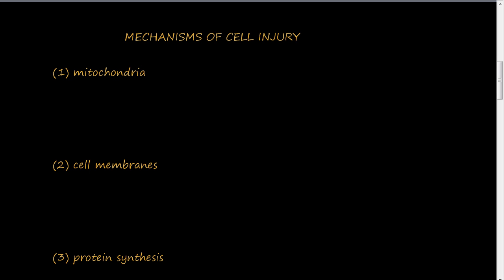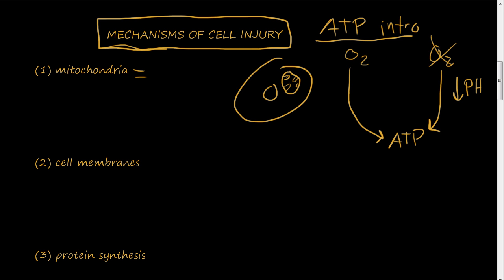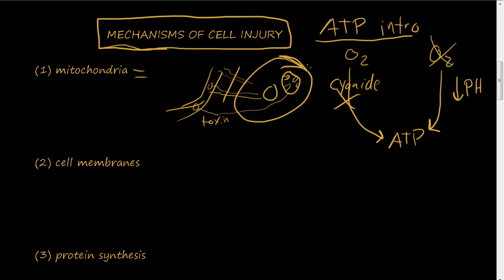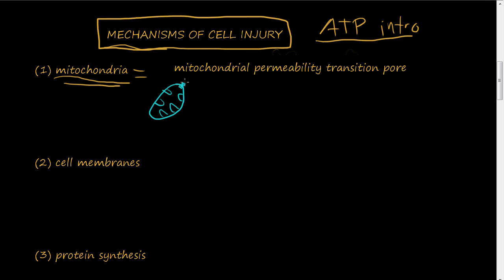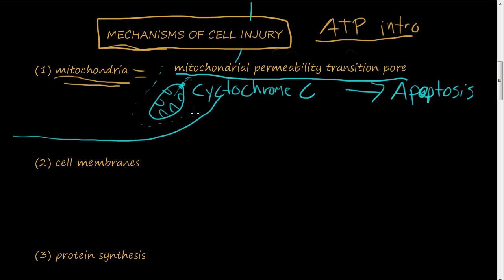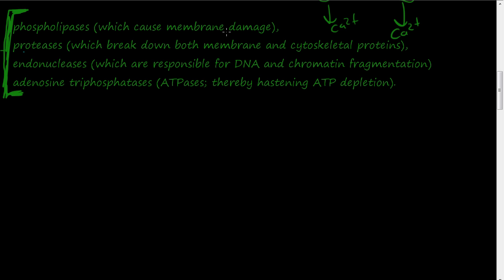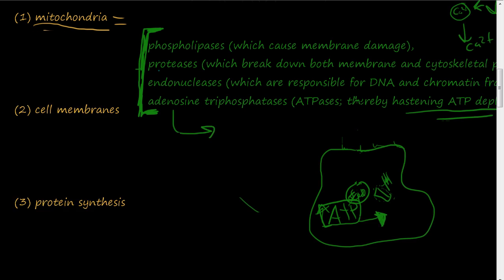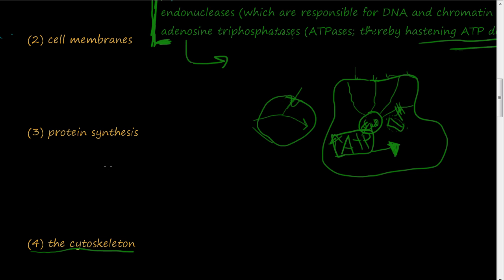#10 - Cellular mechanisms of cell injury - ATP, Damage to Mitochondria, Influx of Calcium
Depletion of ATP, Damage to Mitochondria, Influx of Calcium are explained. The most important targets of injurious stimuli are (1) mitochondria, the sites of ATP generation; (2) cell membranes, on which the ionic and osmotic homeostasis of the cell and its organelles depends; (3) protein synthesis; (4) the cytoskeleton; and (5) the genetic apparatus of the cell.